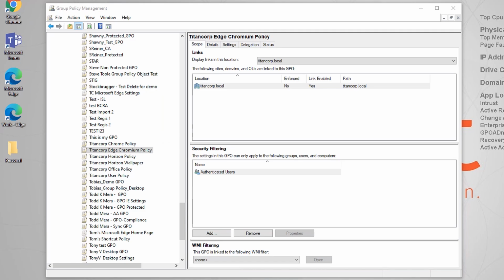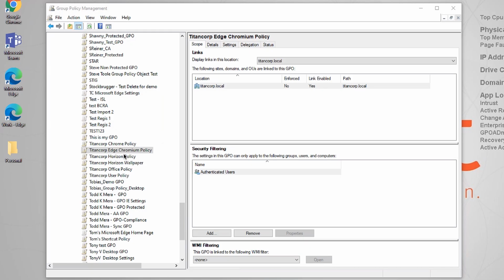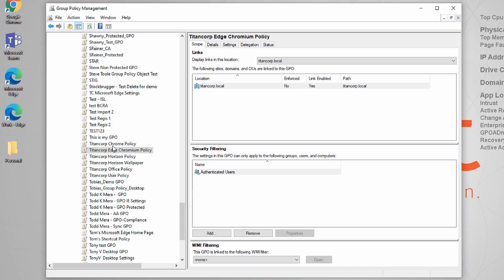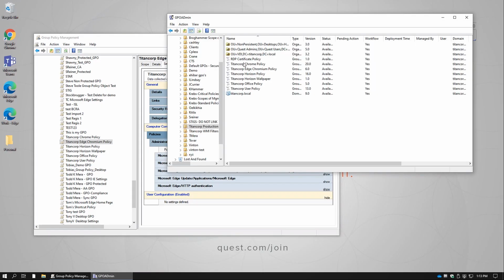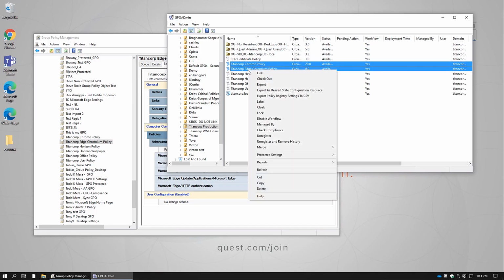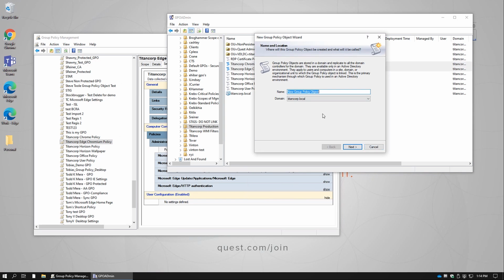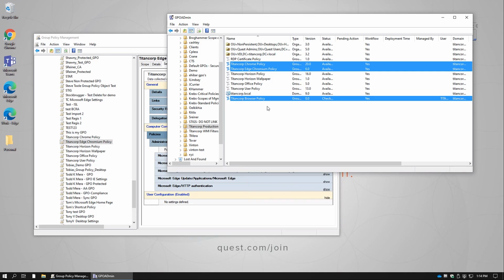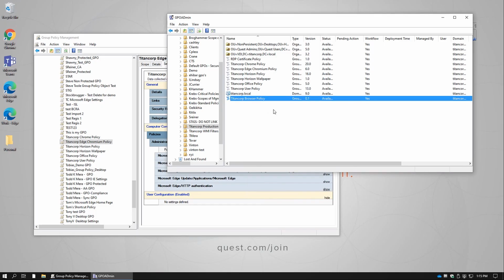Using group policy merge in GPOADmin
Learn how to use group policy merge in GPOADmin in this brief video.